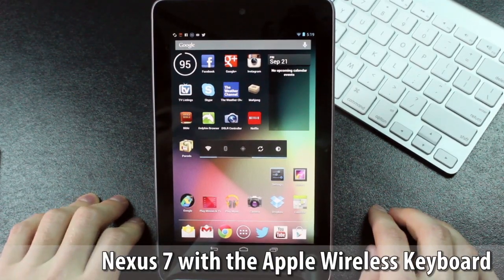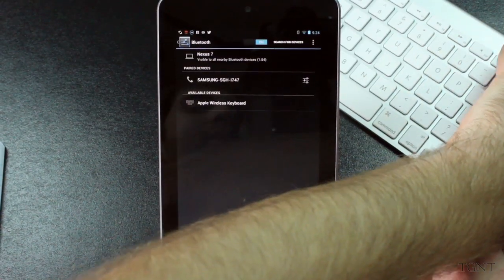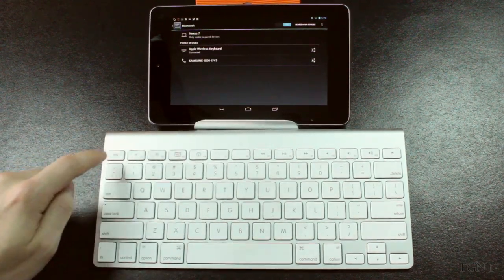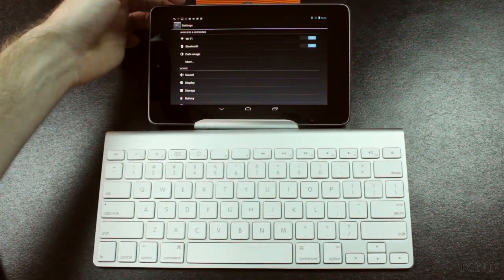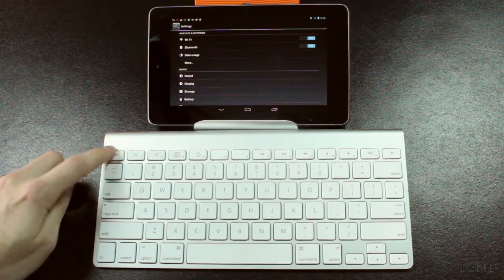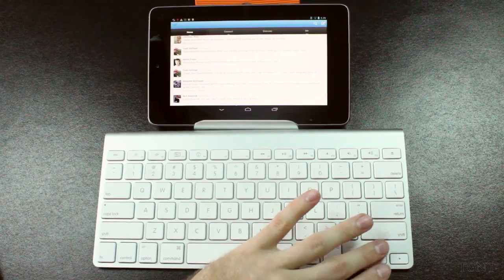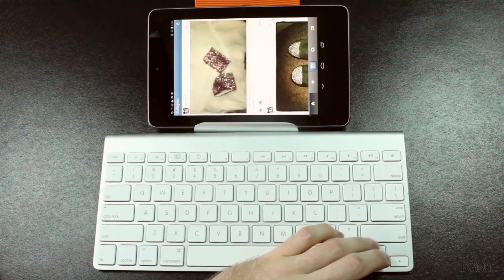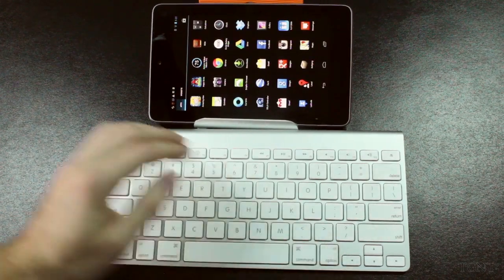Nexus 7 and the Apple Wireless Keyboard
Yep, today I'm showing how you to connect your Nexus 7 to the Apple Keyboard and how it actually works better with the Apple Keyboard than the iPad does...ironic, eh? haha